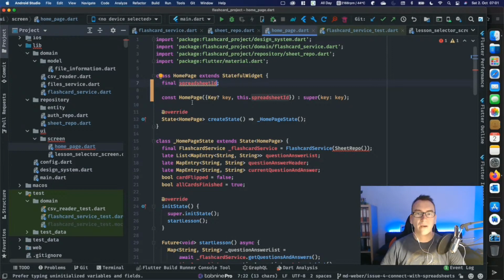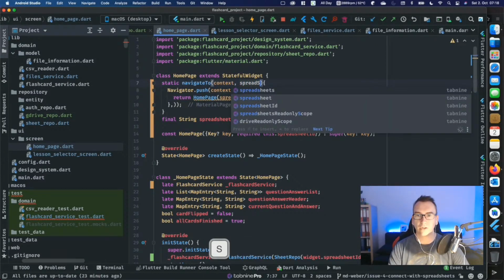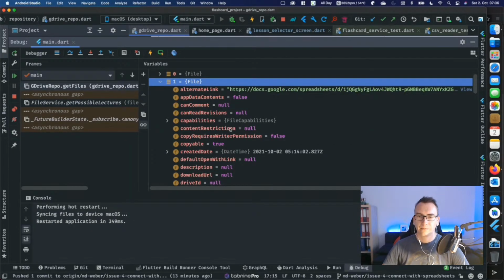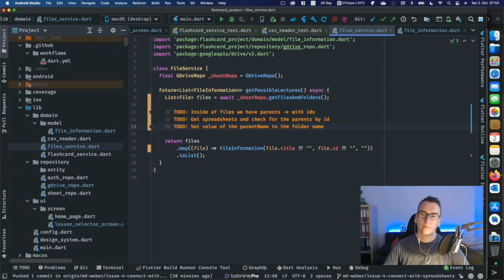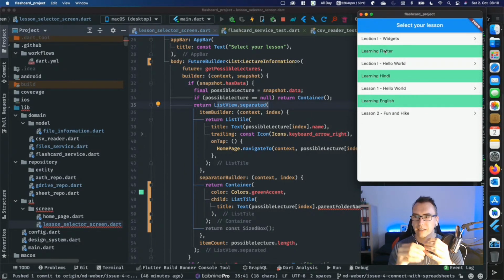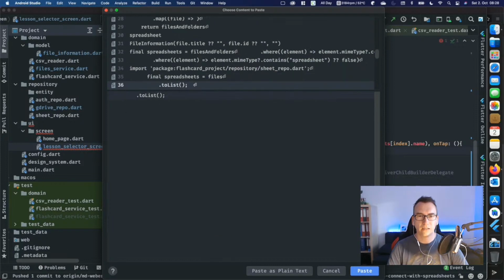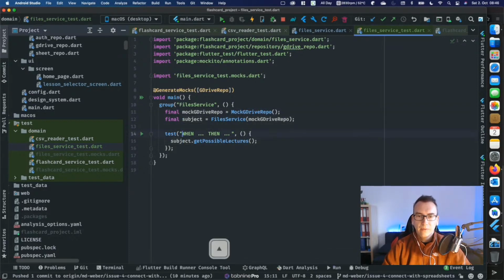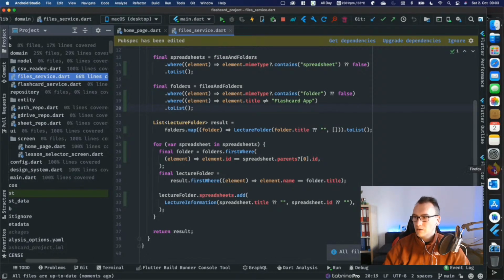Flutter Flashcard App - Live Flutter Development from Scratch - Episode 6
Link to the Open Source Project of the Flashcard App - feel free to contribute